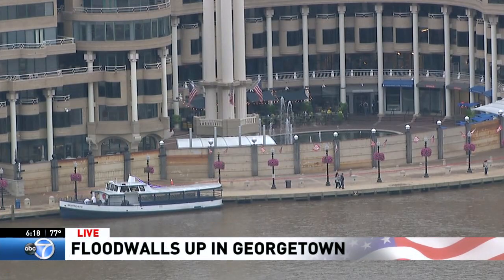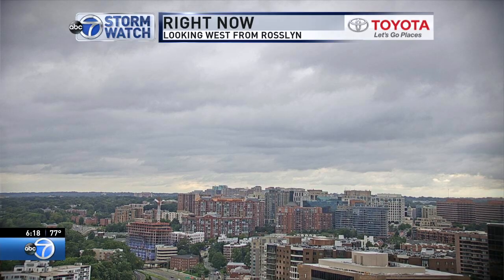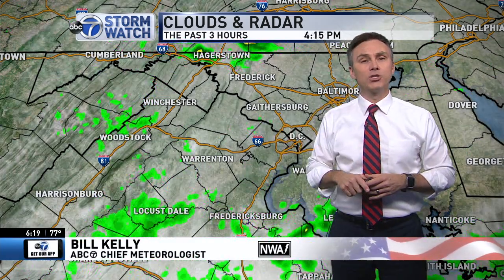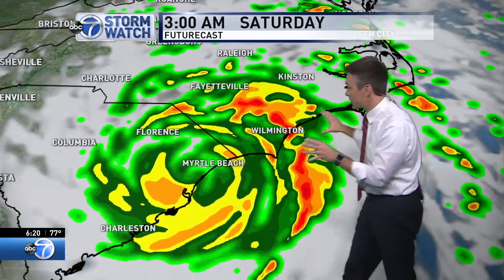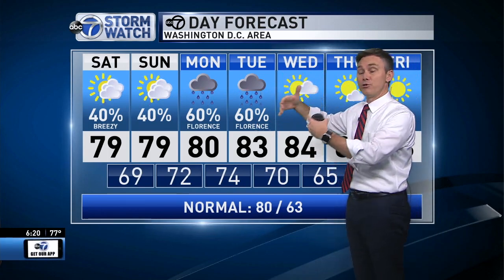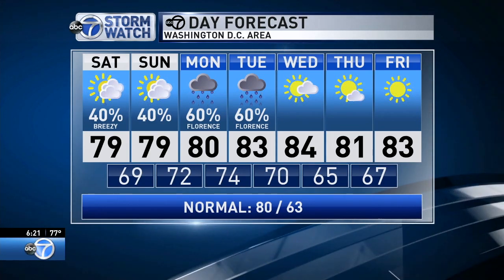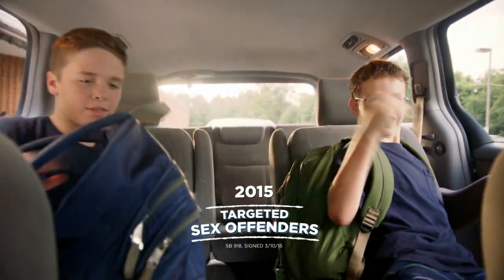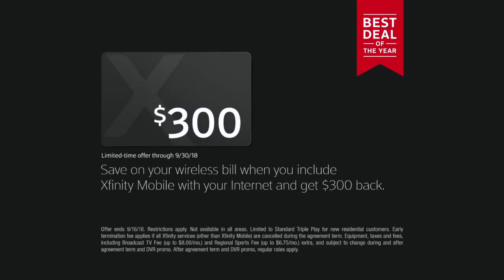WJLA HD 20180914 1818